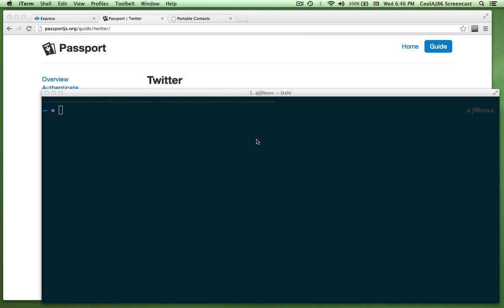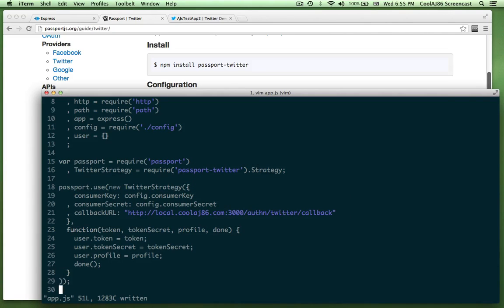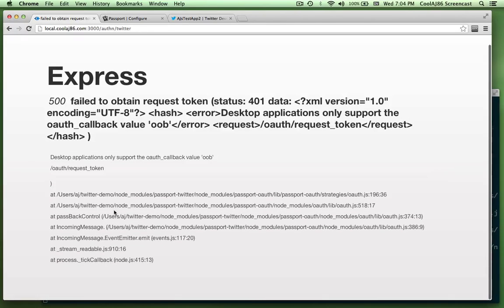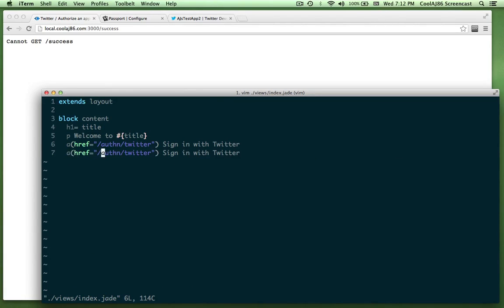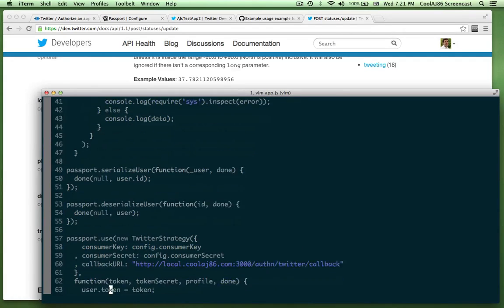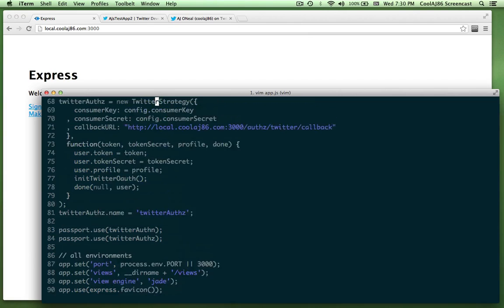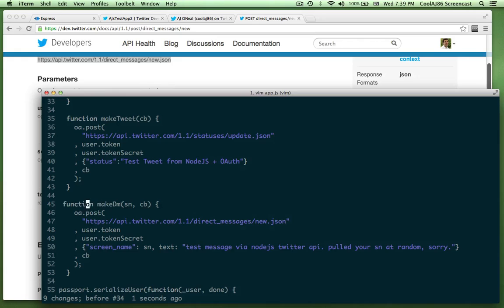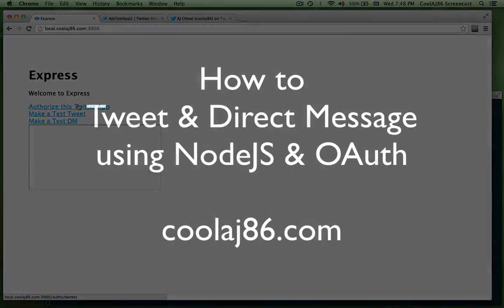Tweet & Direct Message with NodeJS & Twitter